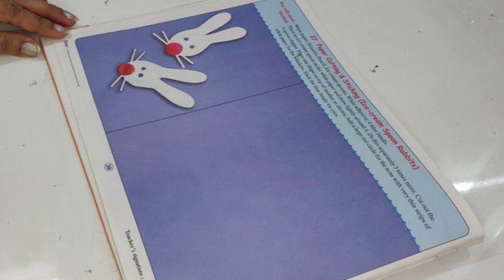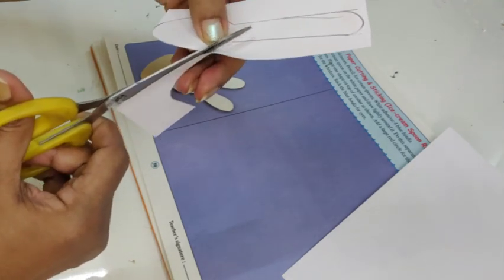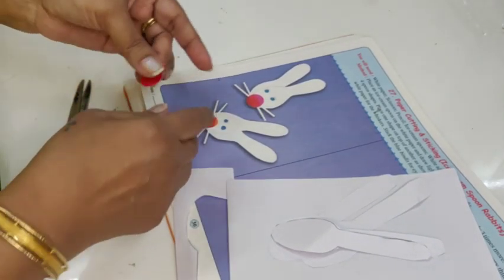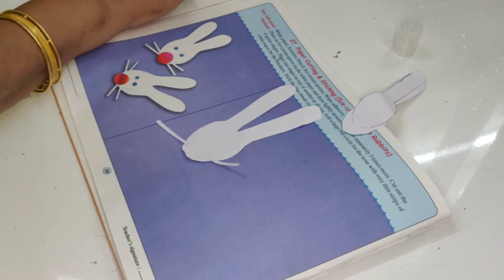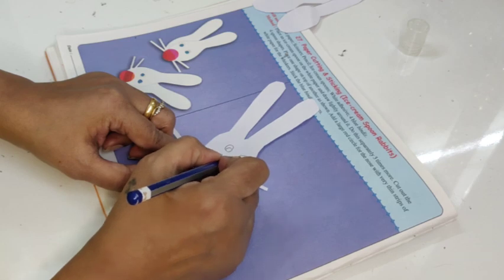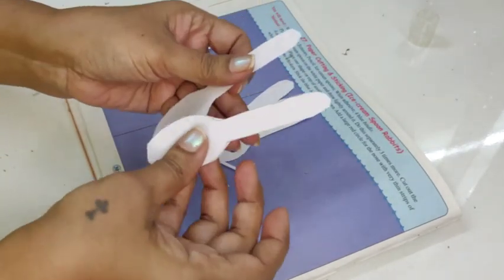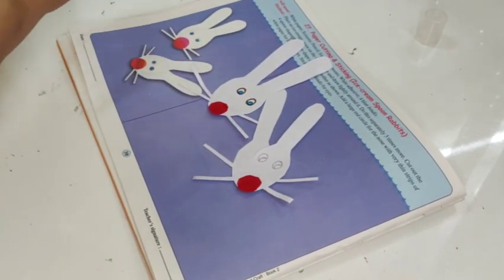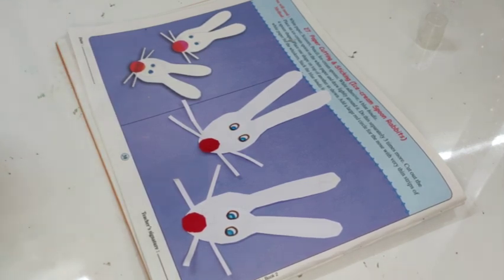JANUARY 7 CLASS 2 WORK EXPERIENCE Lesson 27 Paper Cutting and Sticking